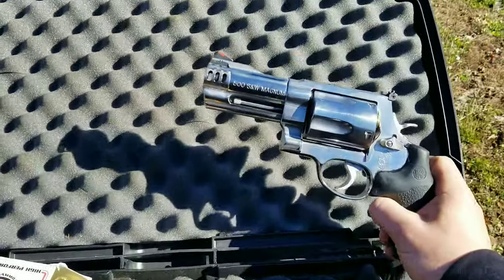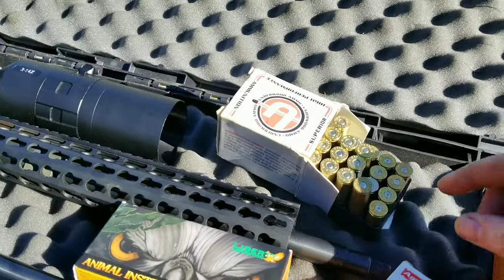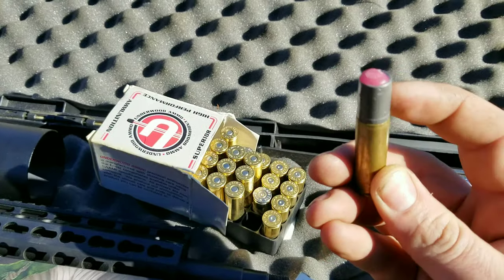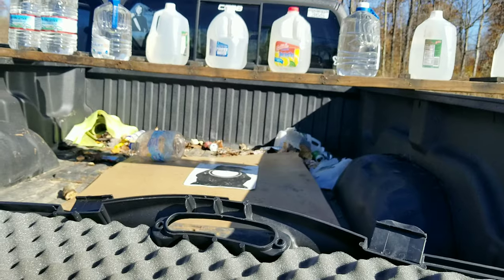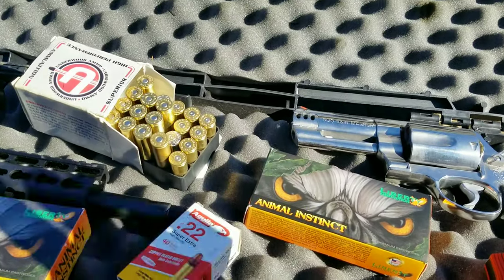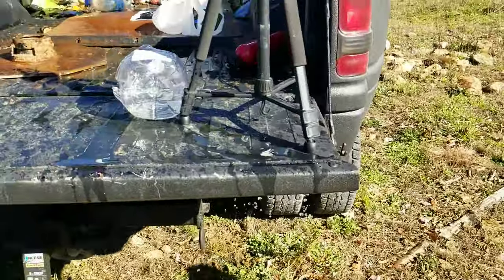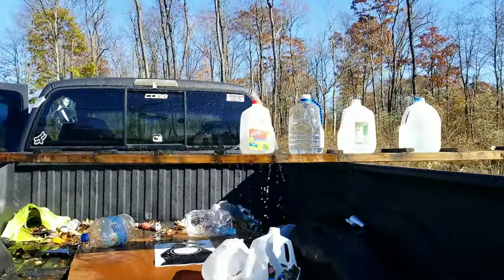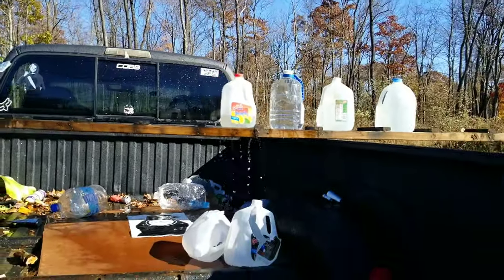500 Magum Terminator Round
this thing was savage!!! will definitely need more testing lol